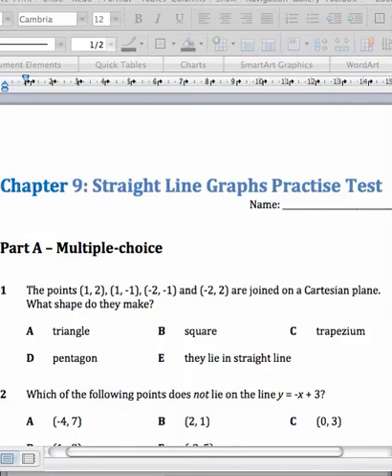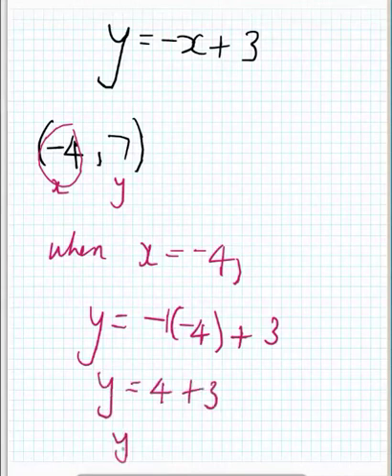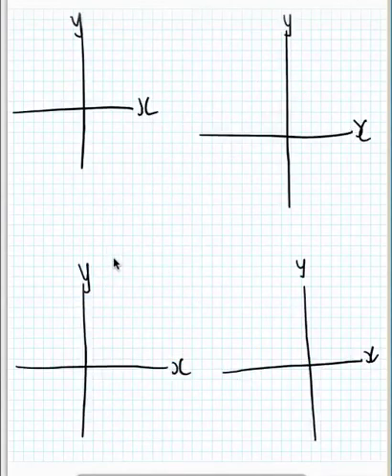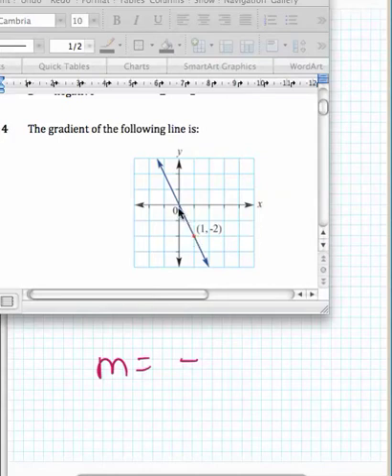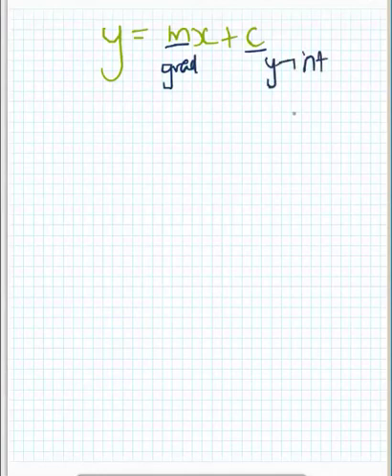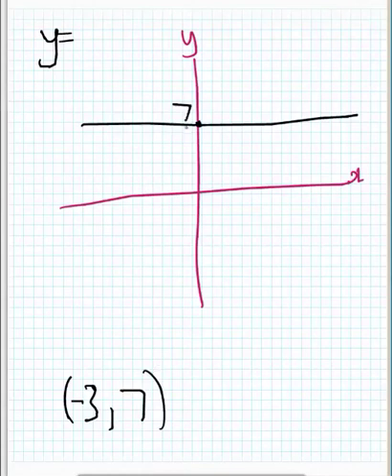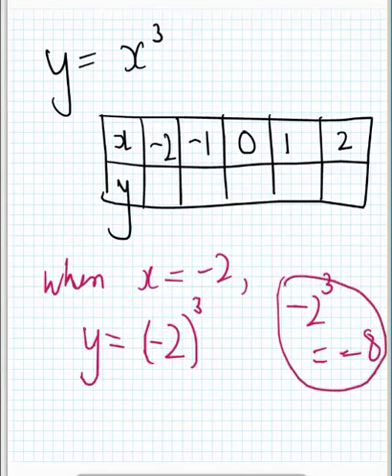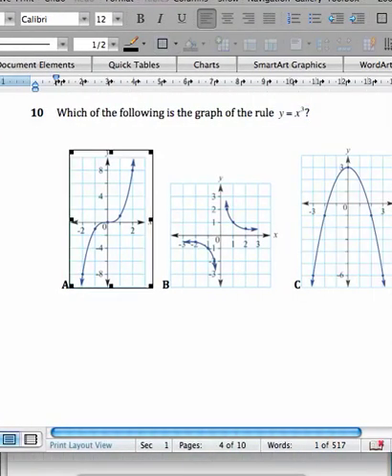Linear graphs practise test section A